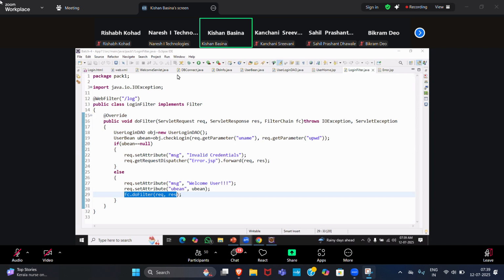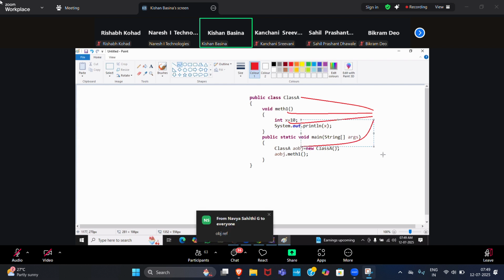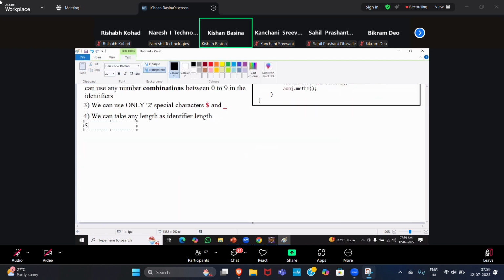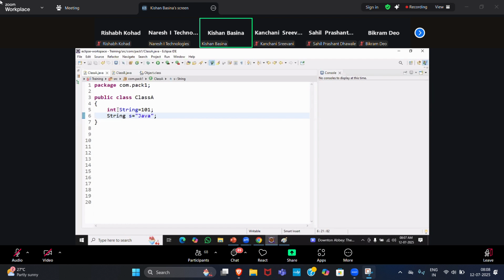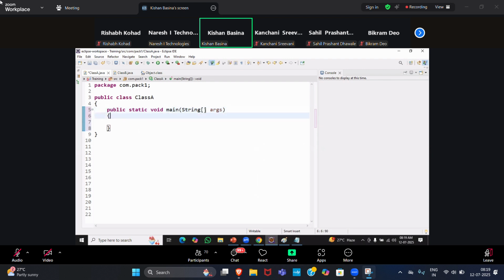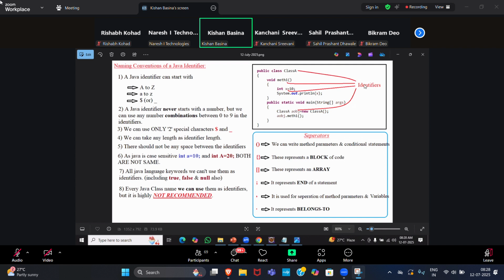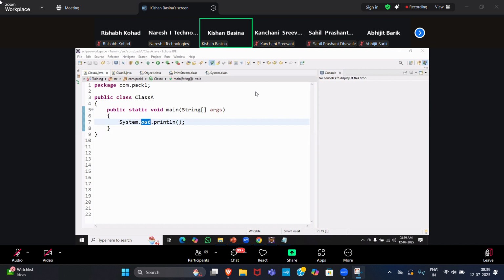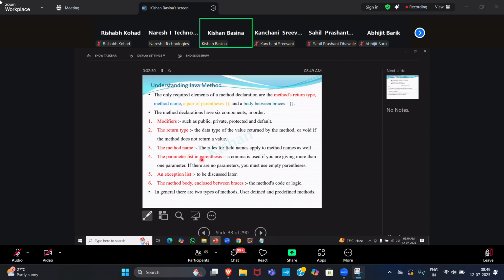JAVA 12th july